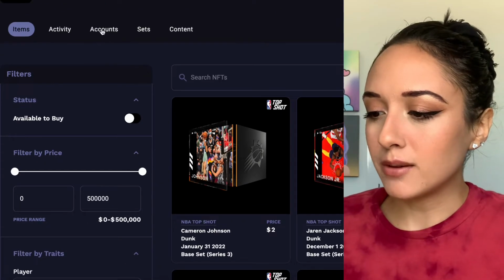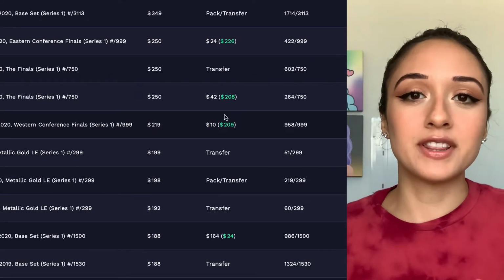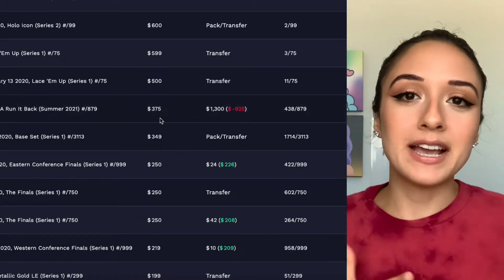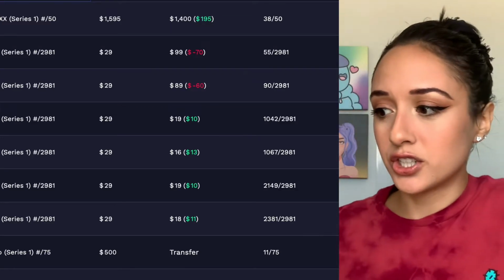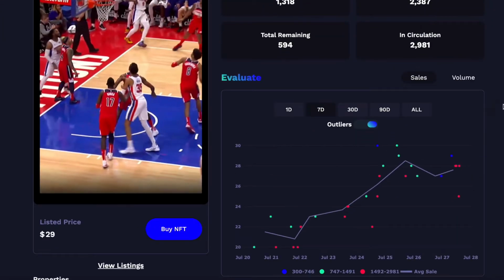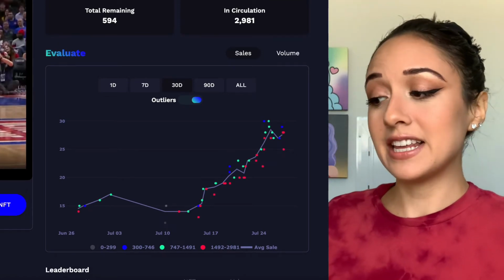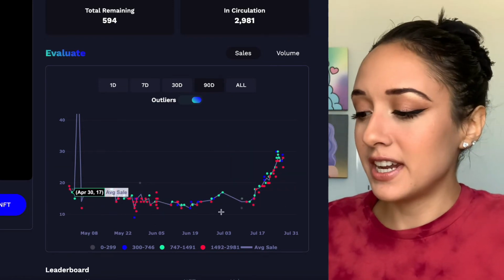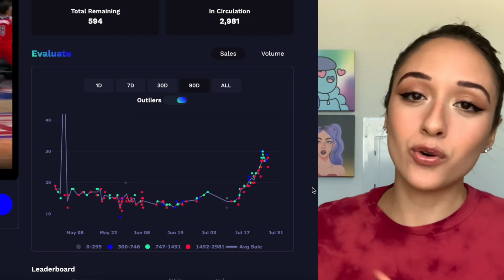Flipping moments on Top Shot with Evaluate Market